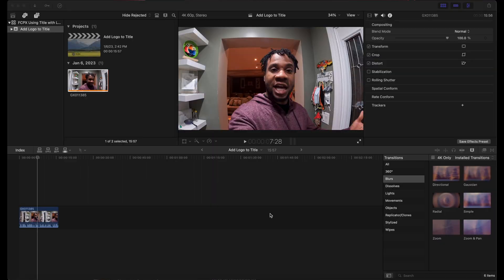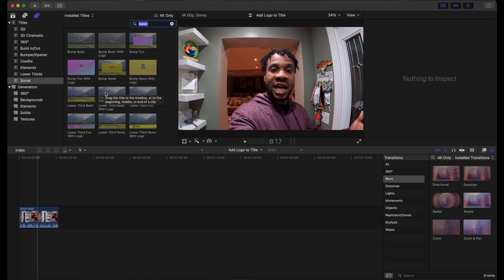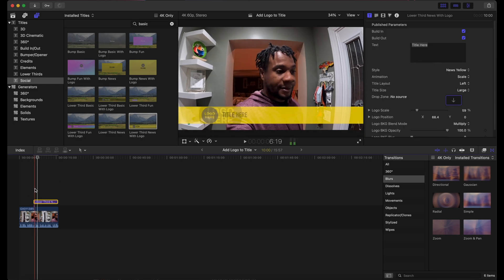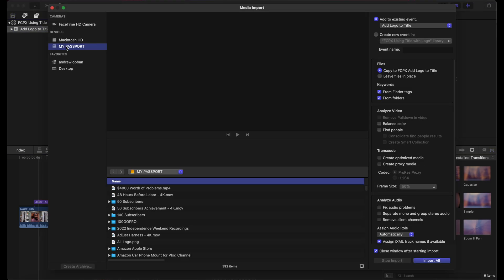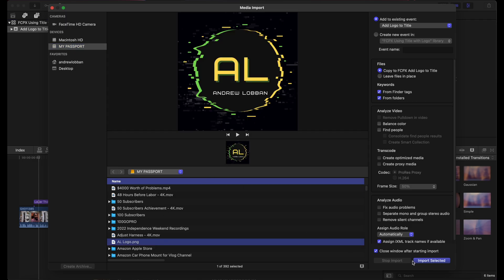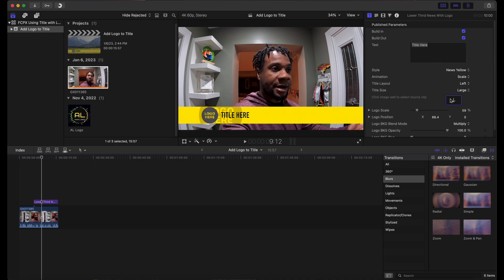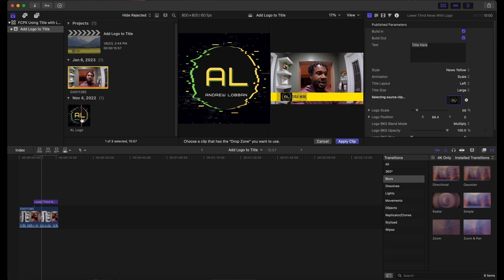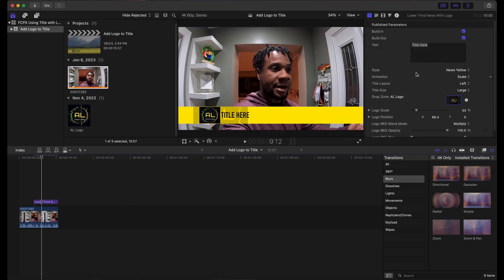Using Social Titles with Logo in Final Cut Pro X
Adding logo to Social Titles in Final Cut Pro X. This video teaches how to use the Social Titles in FCPX with a custom logo.

⭕️ COME SOCIALIZE